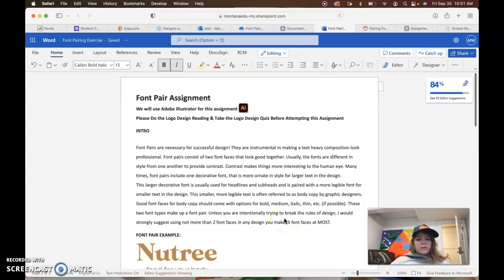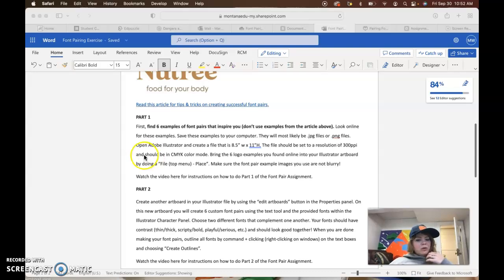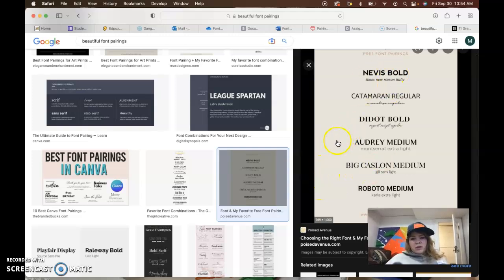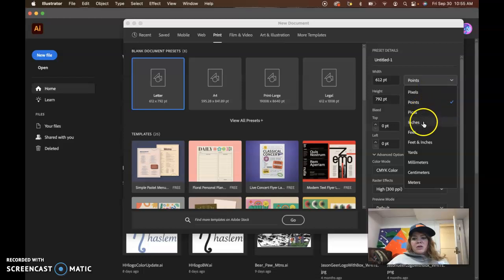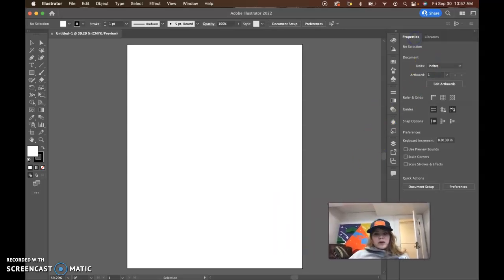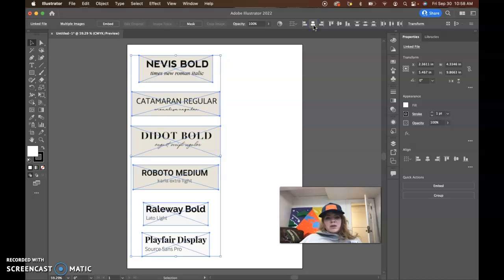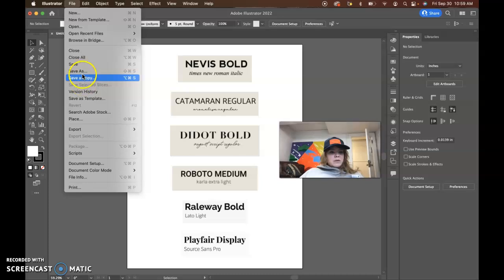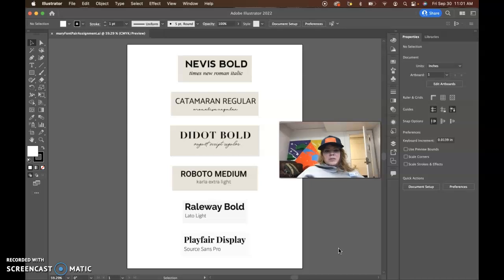Font Pair Assignment Part 1